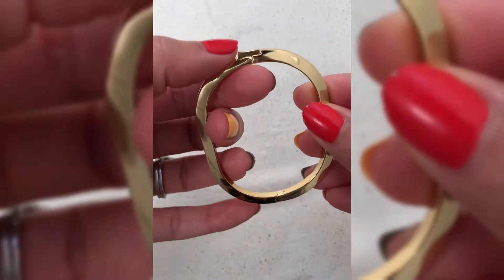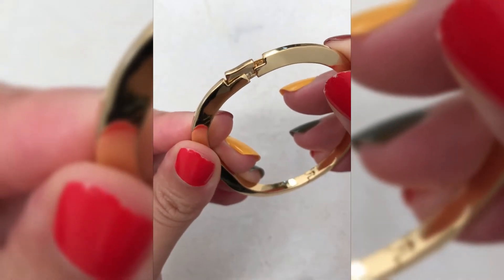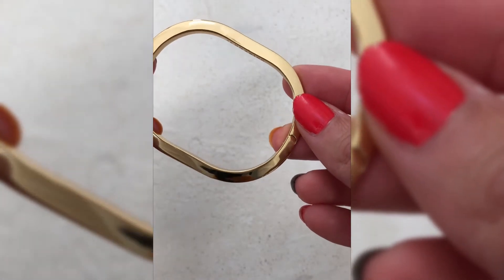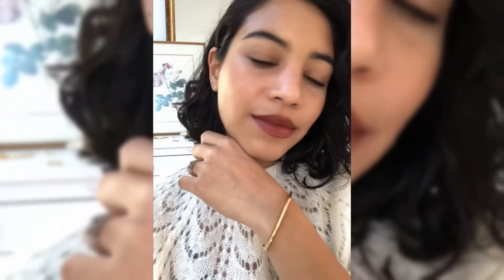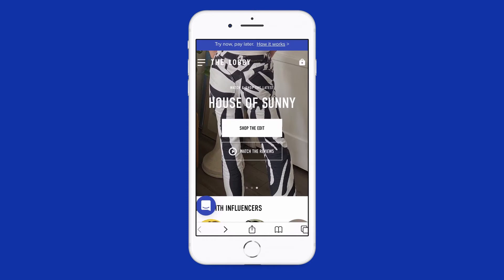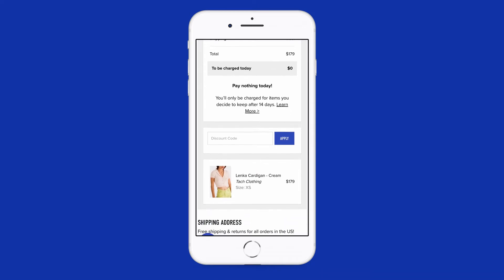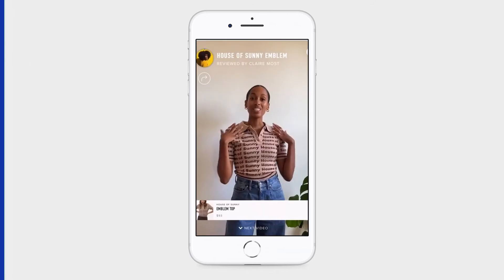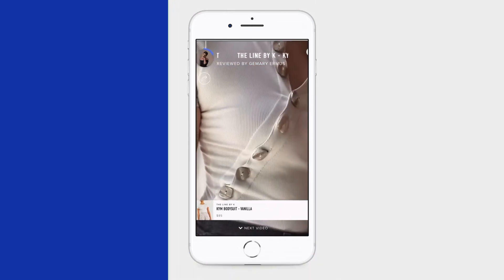Jenny Bird Toni Bangle Review | The Lobby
A smooth, custom high polish bangle with a hinge opening and tab lock closure. Listen for a "click" to ensure tab is locked properly. We recommend wearing closure on inside of the wrist. Dipped in 14k gold with a high polish.

Online shopping is hard, that’s why we’re making it easy. At The Lobby, you can shop the brands & styles you’re dying to try, like Jenny Bird, without paying a cent for 14 days. Only pay for what you love, and return the others—no questions asked.